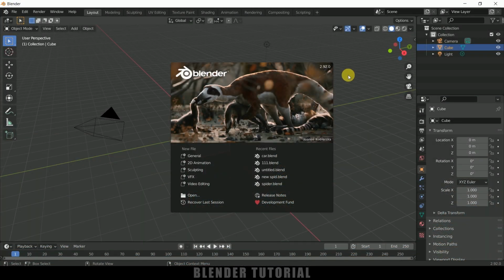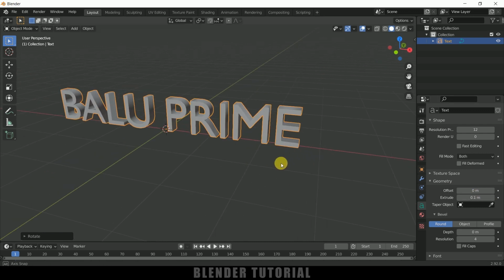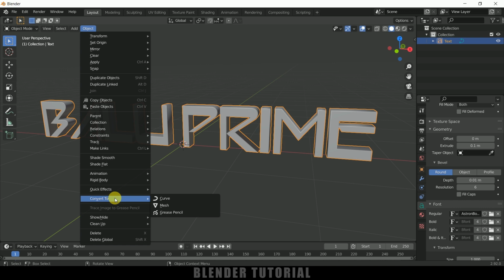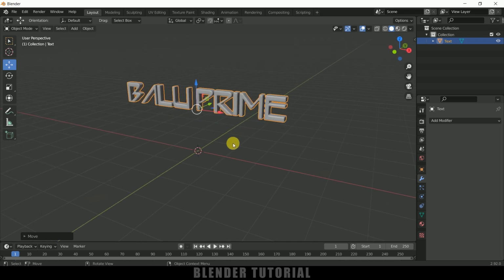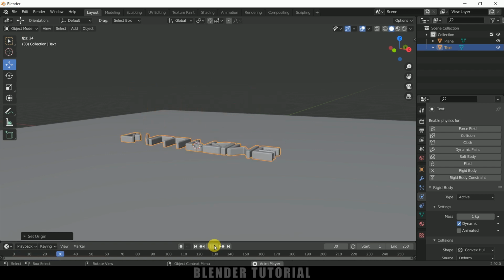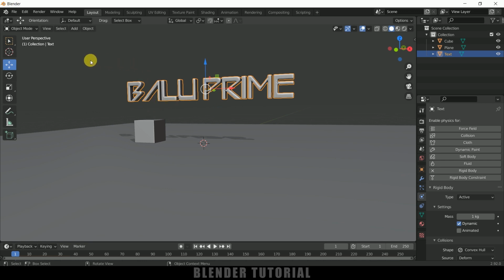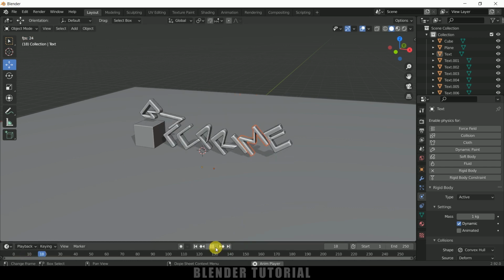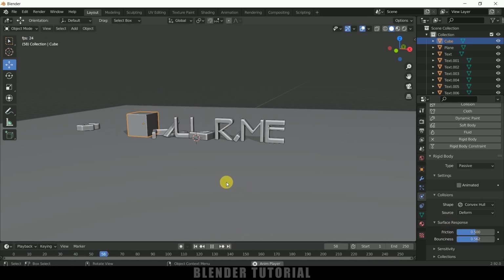Falling text animation with rigid body physics in Blender 2.92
In this video, I will show how to create this falling text animation using rigid body physics in Blender 2.92 easily. This is beginners level tutorial and hope this will be useful.